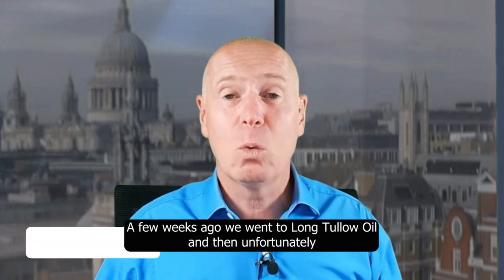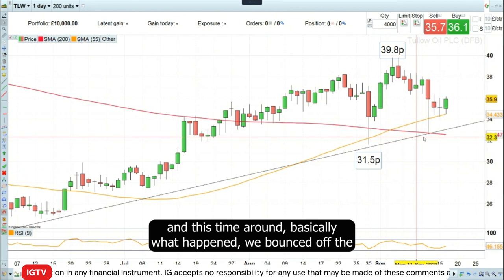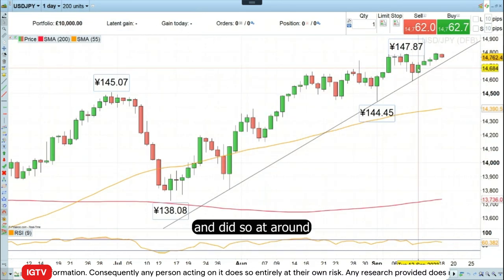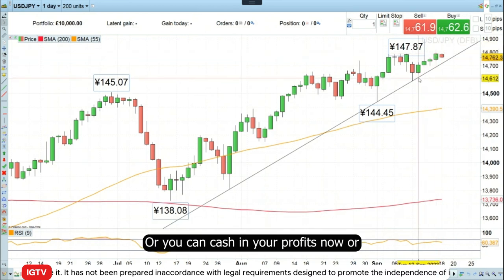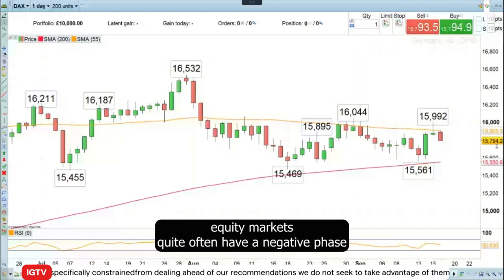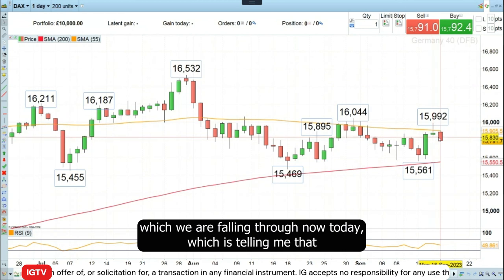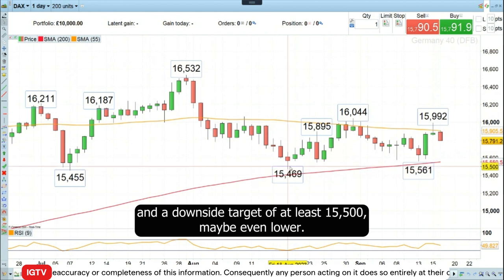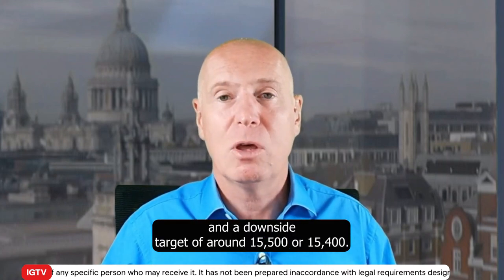Trade of the Week: short DAX 40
In this week's Trade of the Week, IG Senior Market Analyst, Axel Rudolph analyses the latest trends in the market with a strong focus on the DAX40.